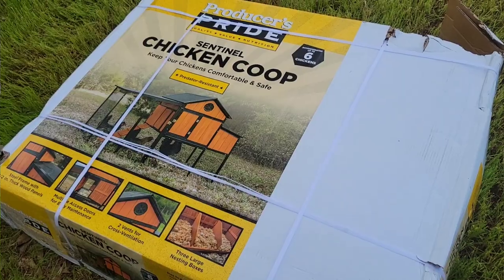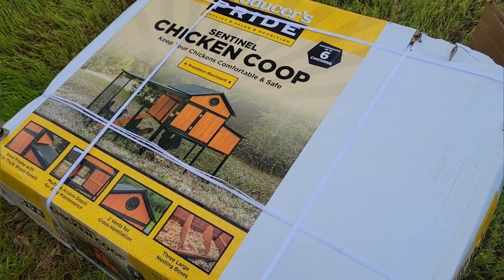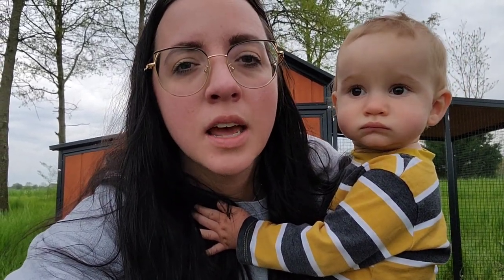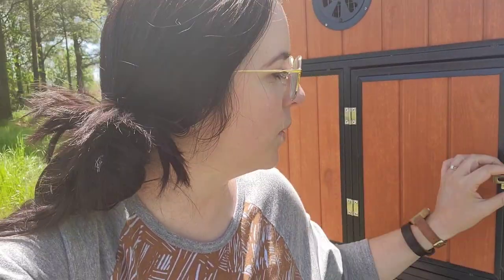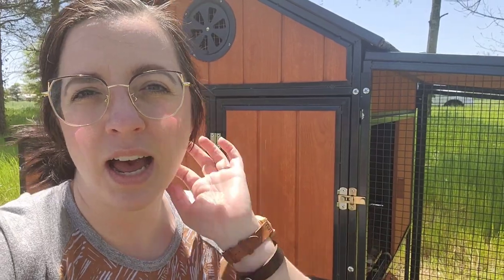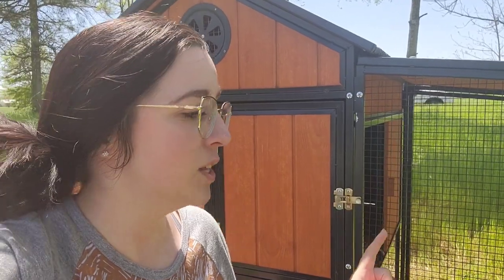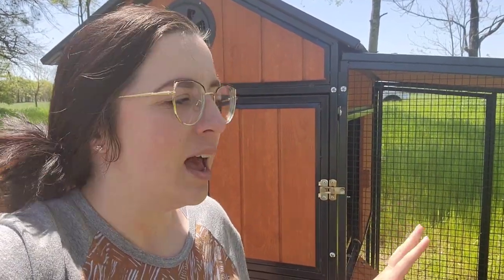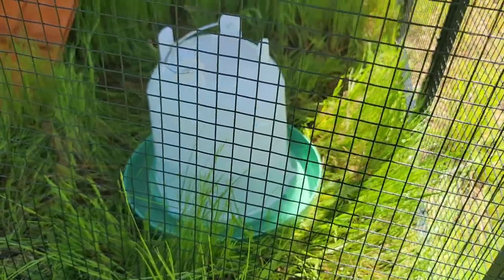CHICKEN COOP | TRACTOR SUPPLY | PRODUCER'S PRIDE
Hey hey y'all! Today we are putting together our chicken coop and I thought I would share the process and give you a little review of the Producer's Pride Sentinel Coop.

My name is Tiffany and this is Our Small Town Life. I am a homemaking, homeschooling, homesteading mama to four children. I'm married to my high school sweetheart and we recently purchased a double wide mobile home and put it on a little land that we are turning into our own one acre homestead. Join us on our journey... we would sure love to have you!

AMAZON STORE FRONT:

AMAZON WISH LIST: